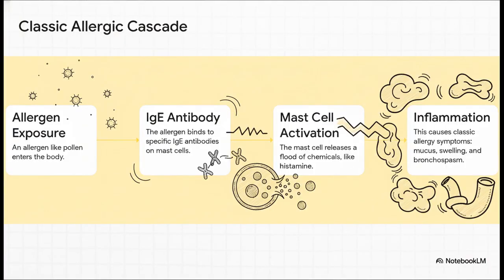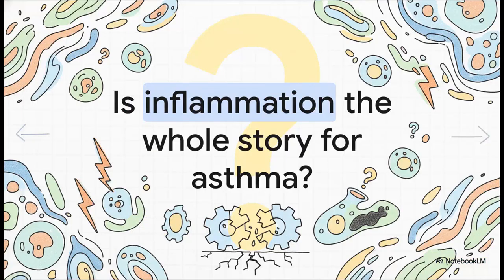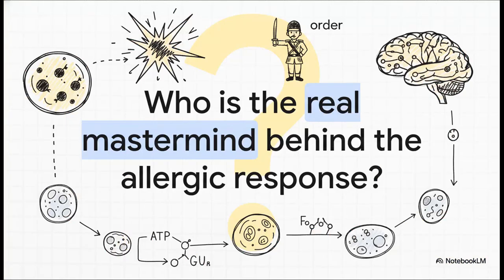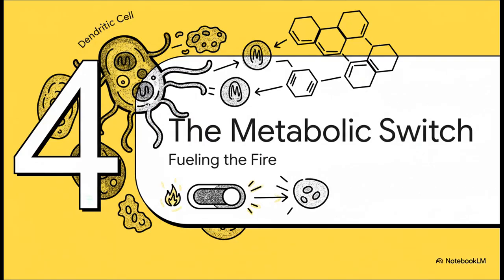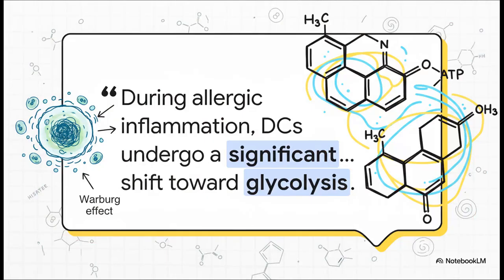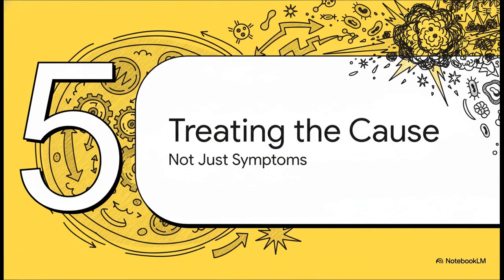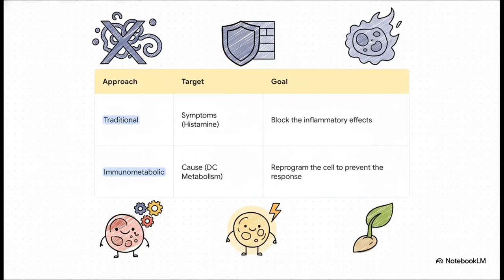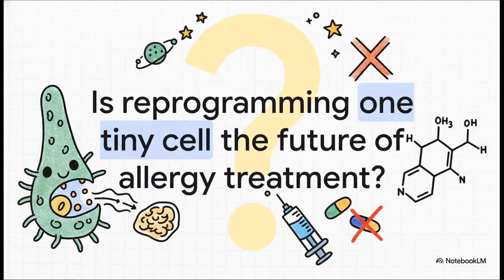Allergy Switch Master Explained Clearly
Need a simple explanation of Allergy Switch Master Immune? This video focuses on the key signs, causes, and takeaways without overcomplicating the topic. The goal is to make the topic easier to understand without fear-based claims or exaggerated promises. Use it as educational guidance, not personal medical instruction. Draft focus: Discover the groundbreaking concept of 'The Allergy Switch' and how it fundamentally controls your body's immune response to allergens. This deep dive reveals the cellular mechanisms behind chronic inflammation and provides actionable insights to help you.